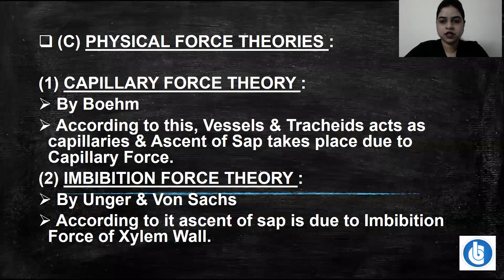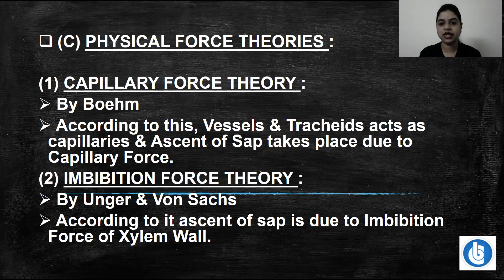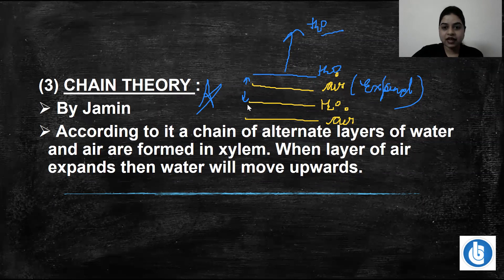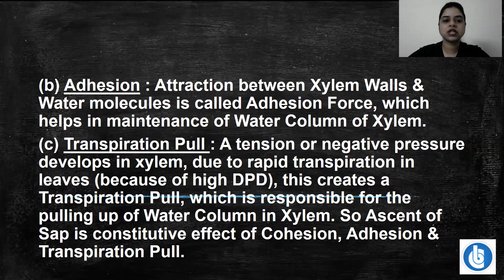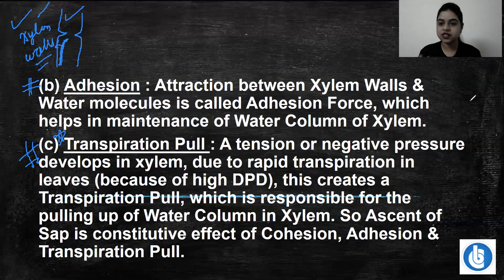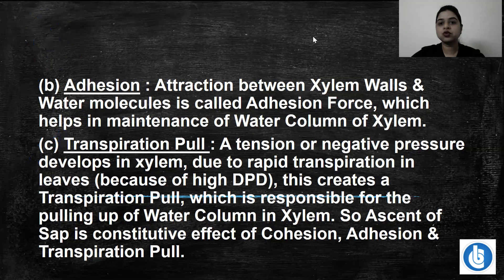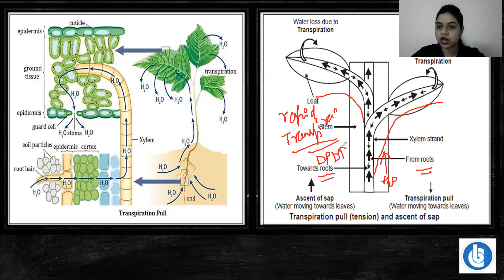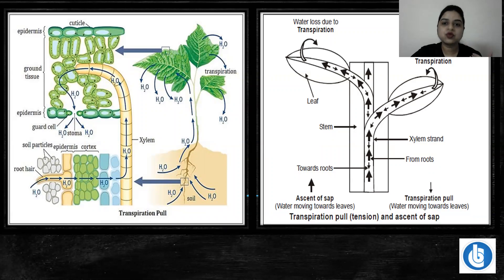Transport in Plants | Lecture-14 |Class11th | Biology |NEET| By Simmi Ma'am| [BANSAL 4U]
"Change does not roll on the wheels of inevitability, but comes through continuous struggle."
Accepting change and making strategies accordingly is the quality of a leader. This is what Bansal Classes have been doing – 'Adopting methods that best suits our students to crack the JEE'. Mr.V.K Bansal, the best educator, in 1984, felt the need of providing right direction to JEE and NEET aspirants for JEE and NEET preparations.
With his dedication and positive attitude, Bansal Classes produced wonderful results each year which challenged themselves to produce even better results.
 5 Times AIR -1 ,6 Times AIR - 2, 6 Times AIR - 3
Study Online from Home with Bansal_Classes_Jalgaon.
♦️ Attention JEE, NEET & MHT-CET aspirants!
♦️ Announcing 'Bull's Eye Batch' for Class 10th Appeared/Pass Students.
👉 Don't be Left Behind, Jalgaon Students have already started Learning at India's First Hybrid Course (Live+Video lectures+ e-books +e-DPPs+ Regular Online Tests)
👉 Online classes will convert into the regular classroom at Bansal Classes Jalgaon after Lockdown.